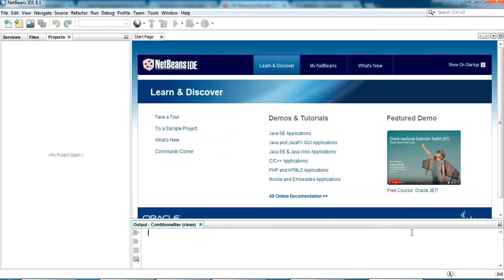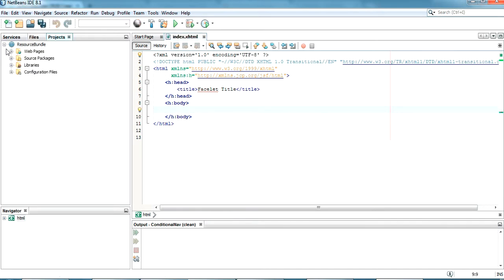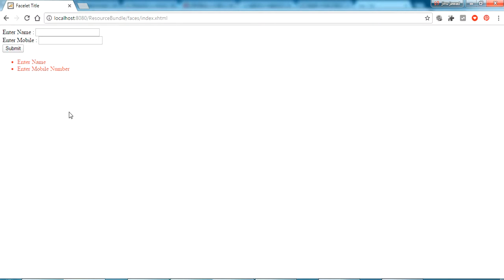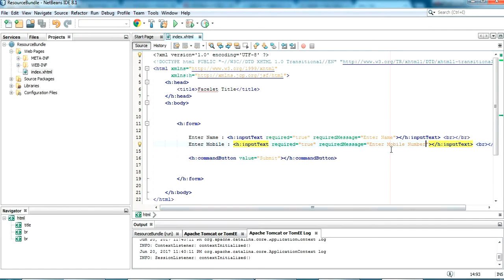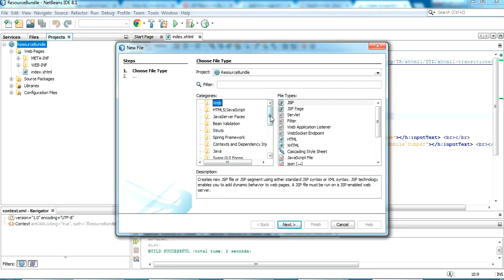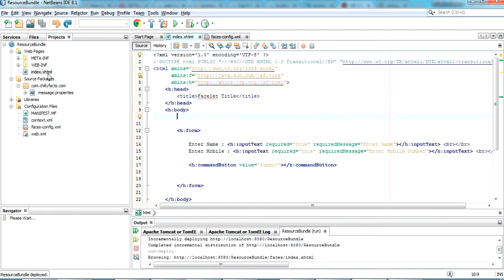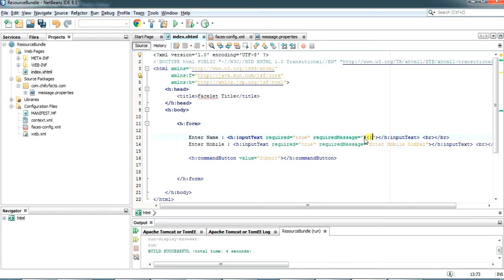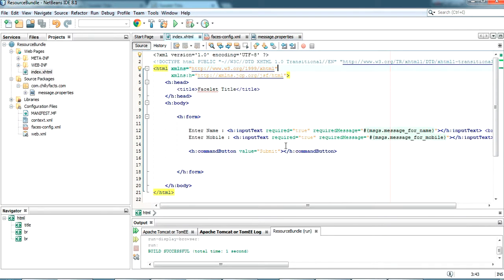JSF and Resource Bundles example - JSF Tutorial Part 8